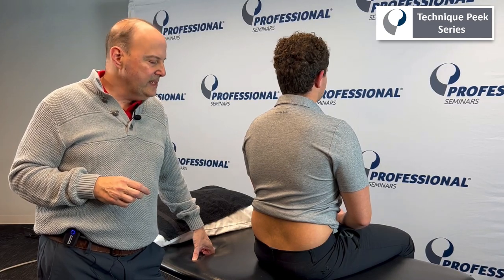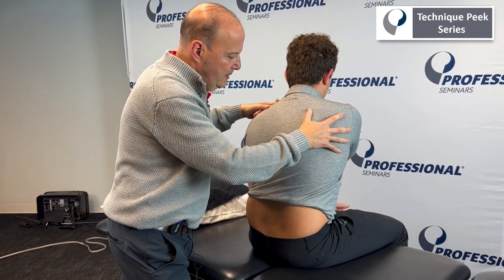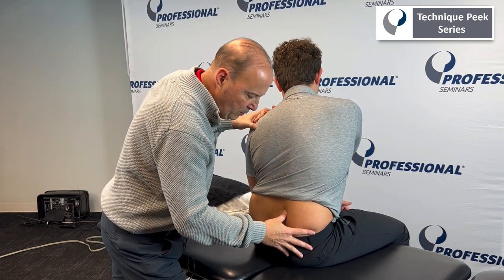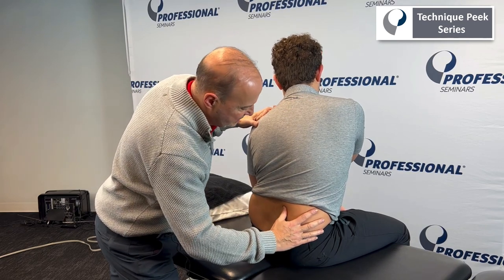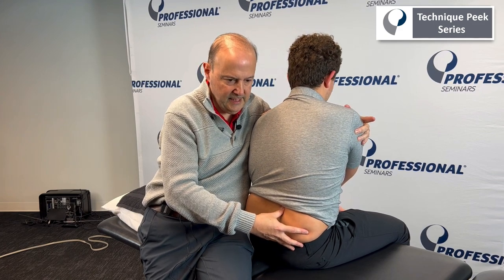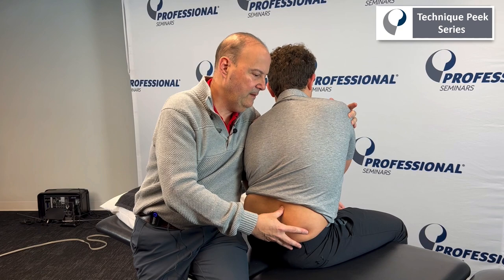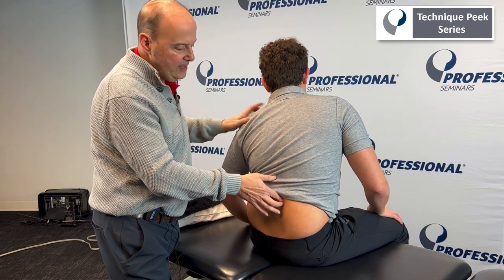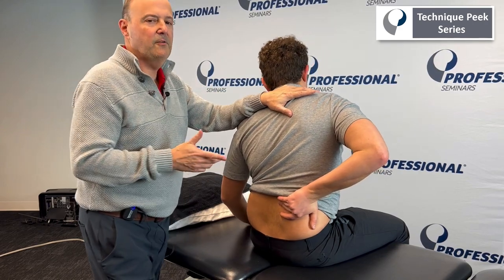How to Assess and Treat Restricted Segmental Lumbar Flexion | Technique Peek Series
This Technique Peek Series video features Robert Shapiro, DPT, COMT, NKT demonstrating how to assess and treat restricted segmental lumbar flexion. Robert also shares how to teach your patient to continue treatment with a simple home exercise technique.